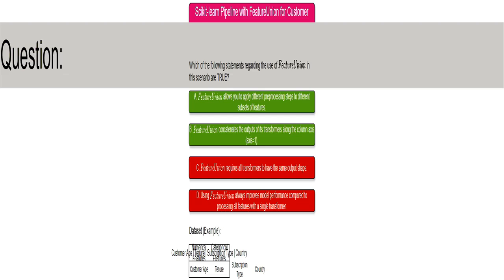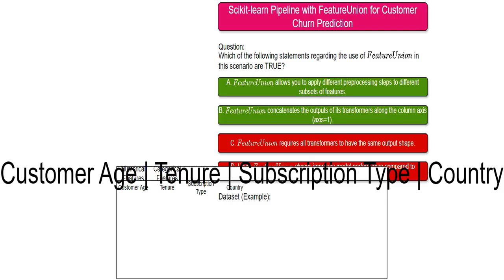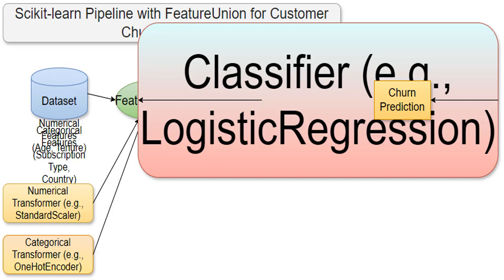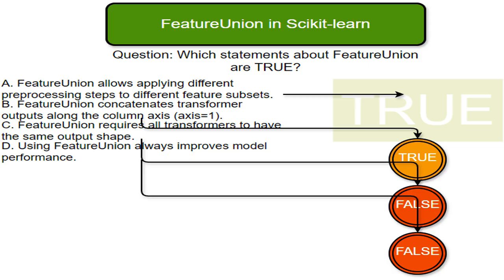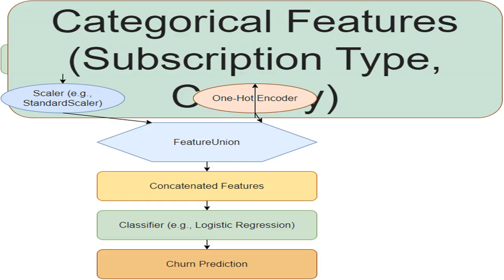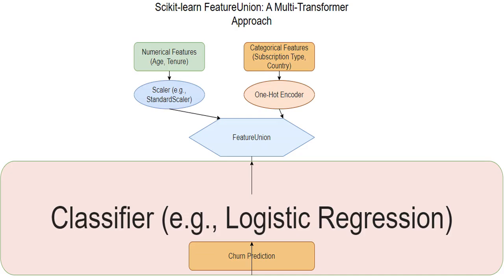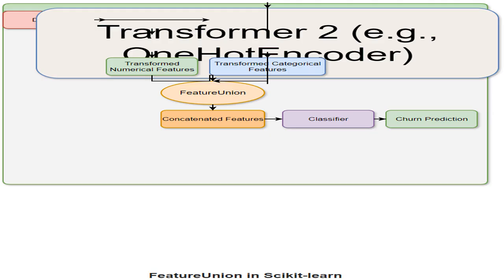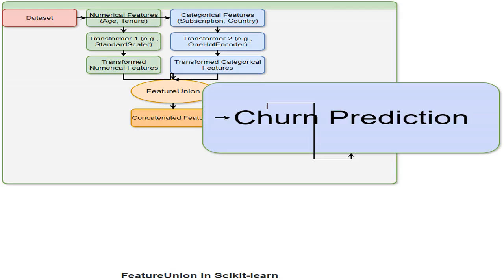Pipeline FeatureUnion 1